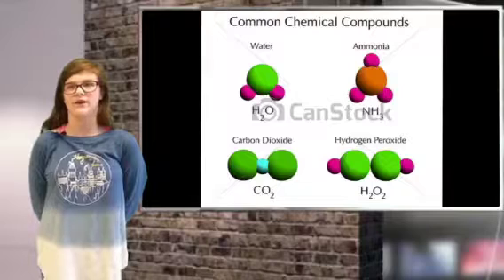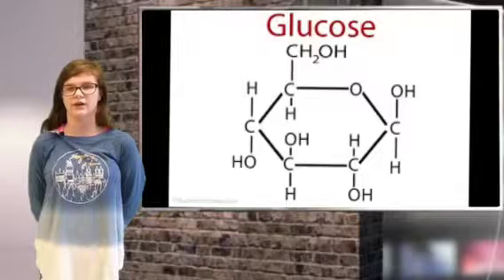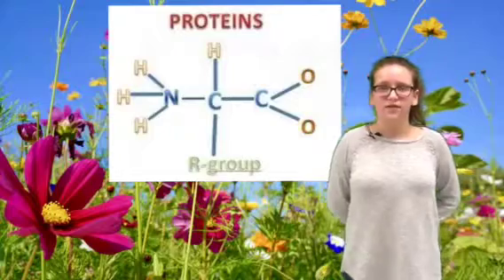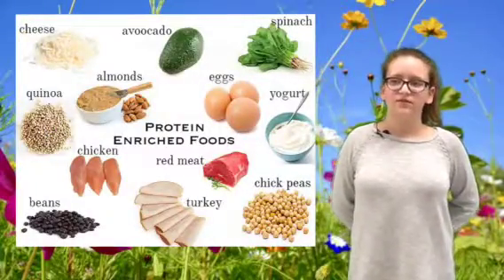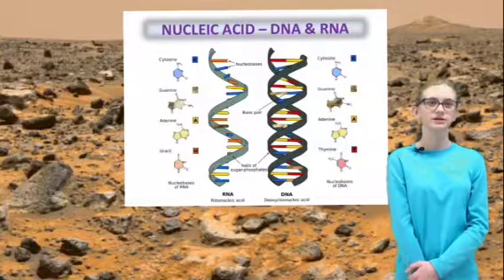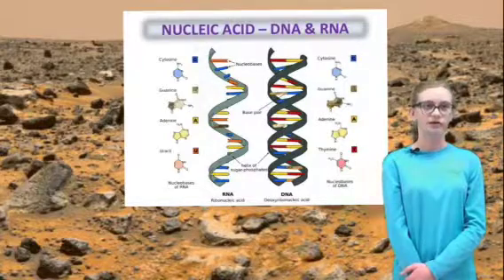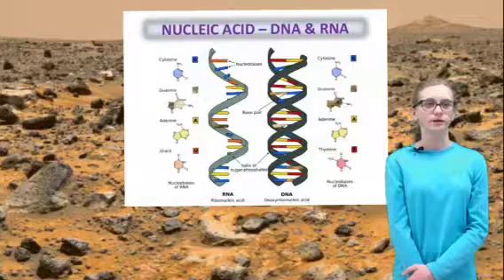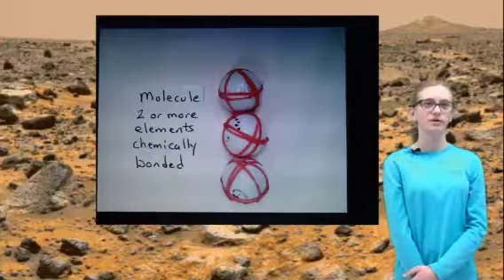VDB and Friends